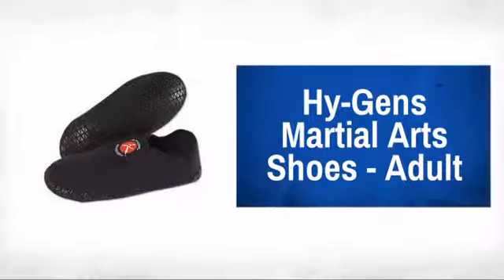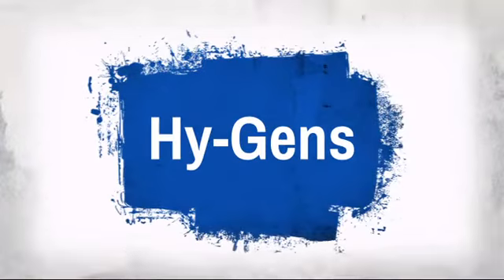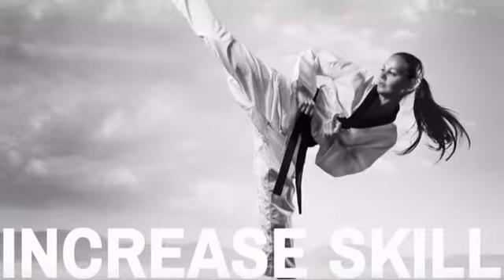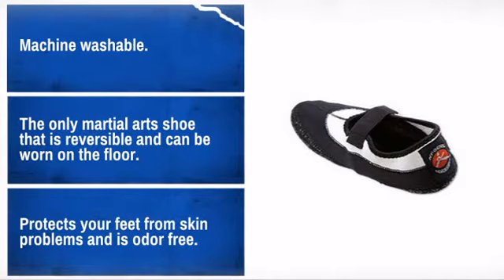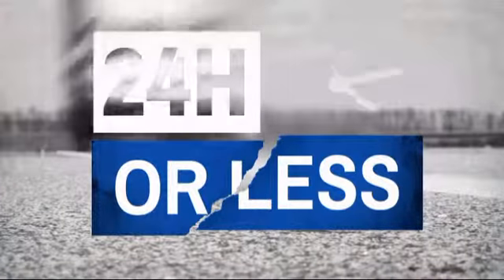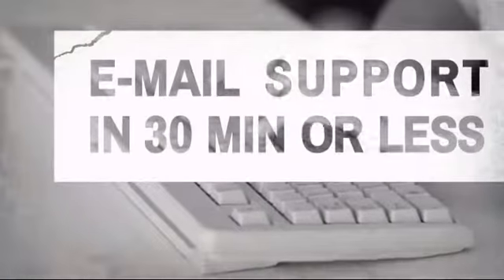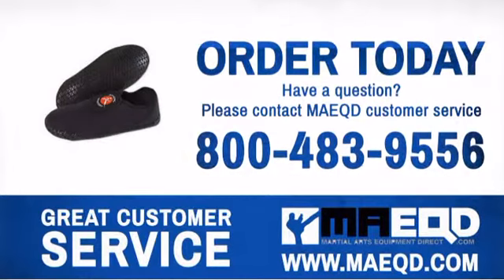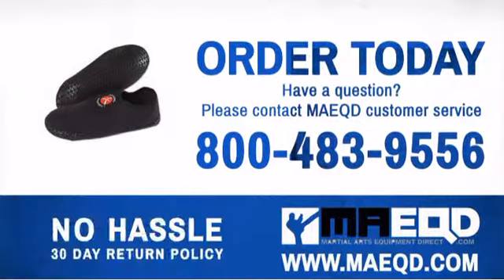Hy-Gens Martial Arts Shoes - Adult - MAEQD.com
Product Description:
The Hy-Gens Shoes - Adult features:
* Machine washable.
* The only martial arts shoe that is reversible and can be worn on the floor.
* Protects your feet from skin problems and is odor free.
* Non-slip and non-grip sole.
* Patented technology.
Available in 2 colors:
* Black
* Black / White
Available in 4 sizes:
* Small
* Medium
* Large
* X-Large